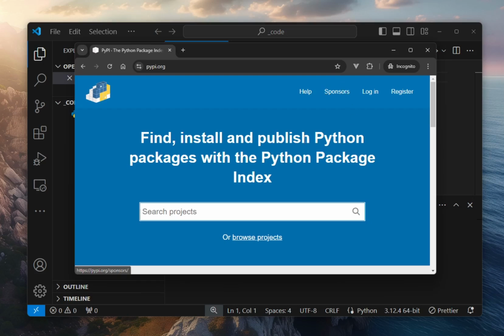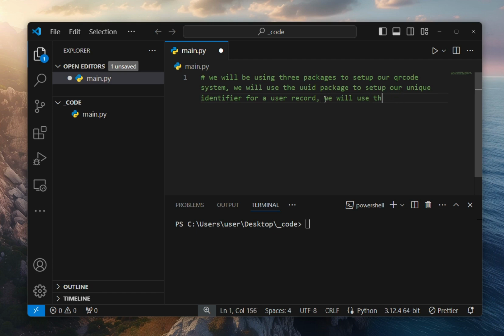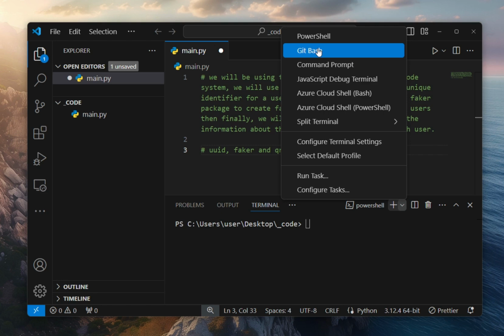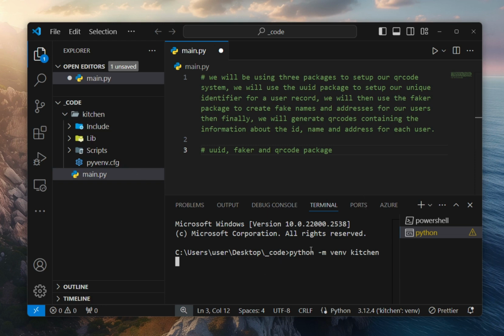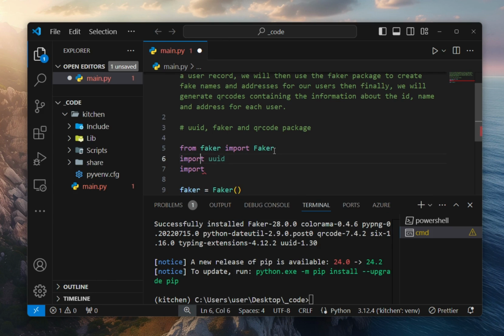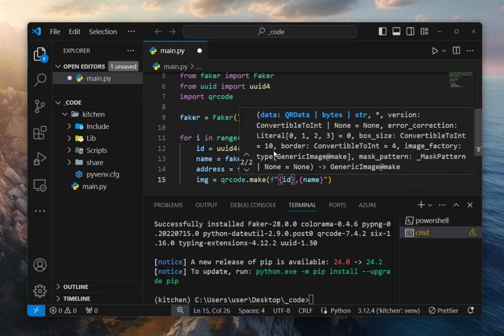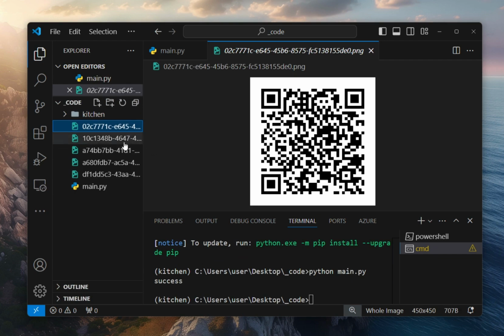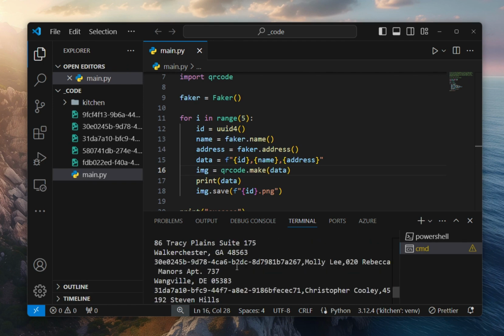38. Python Library & Packages Part2